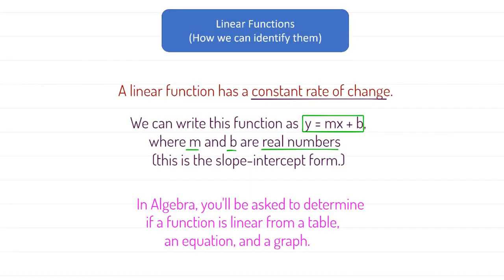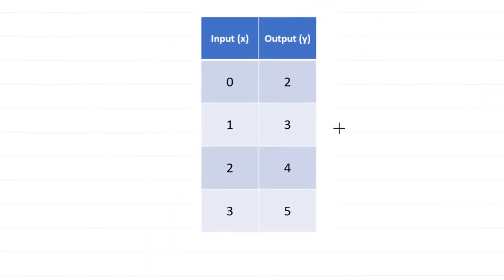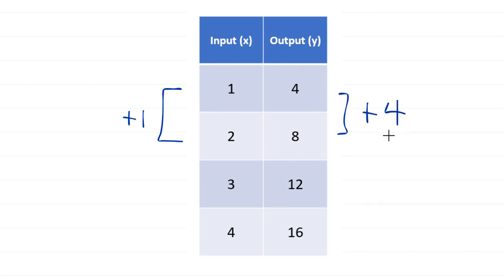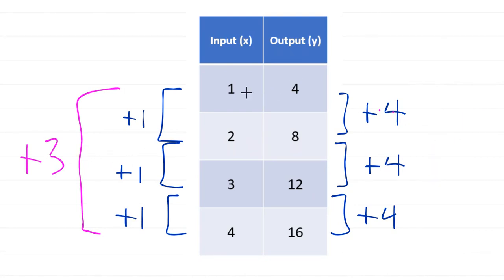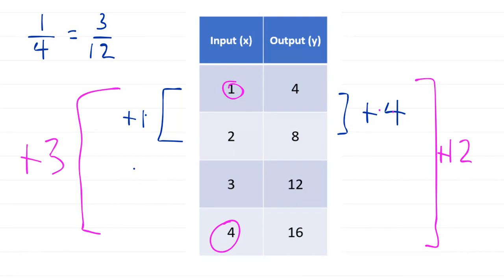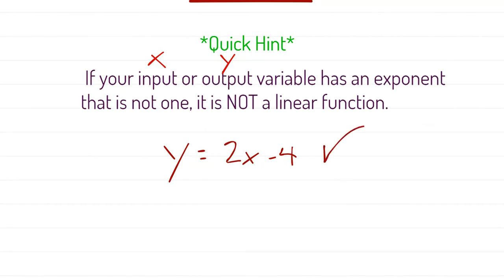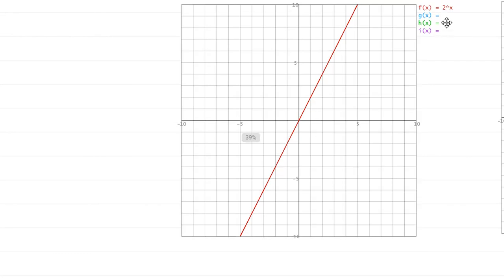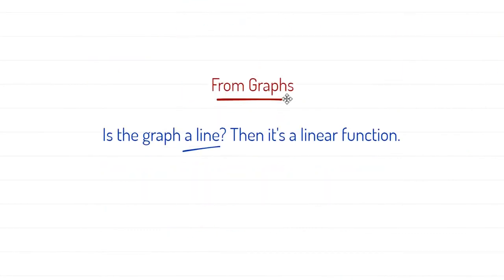How to Determine if a Function is Linear (from tables, equations, and graphs)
For this video, I want to show you how we can look at a table, equation, or graph and determine if it represents a linear function.